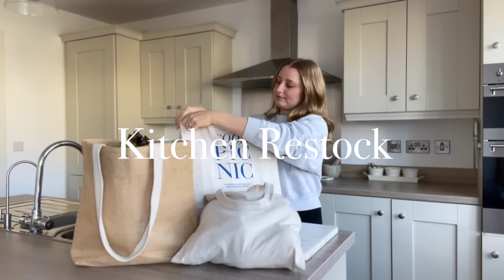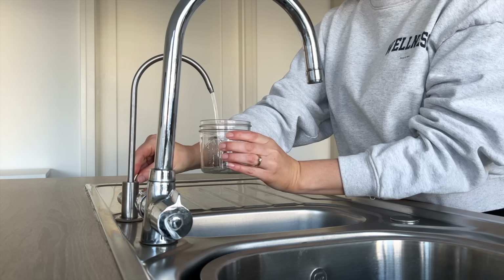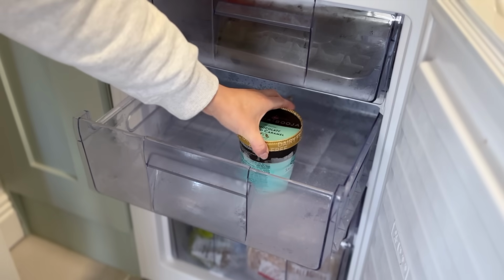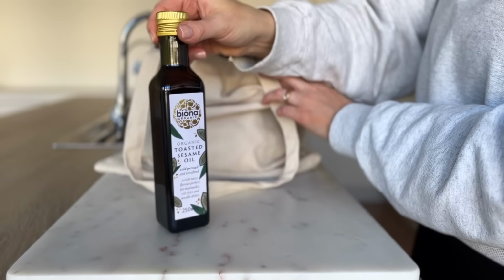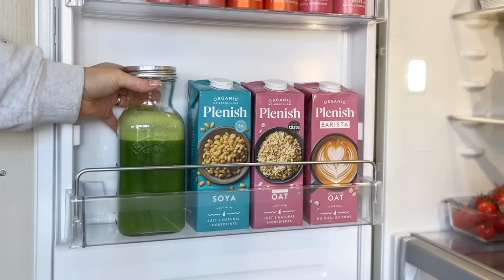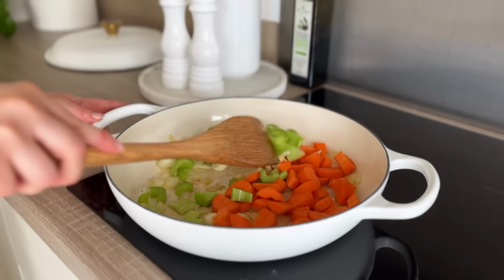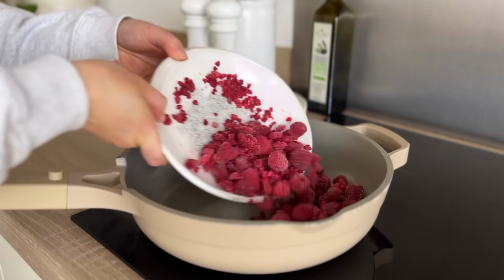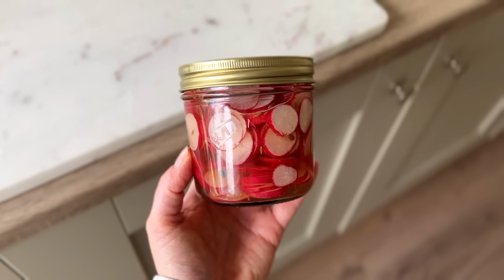Kitchen Vlog: Food Haul & Cupboard Essentials (Vegan) | JessBeautician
WHAT’S IN MY KITCHEN:
Vitamix blender
Magimix 4200XL {Gift}
Plates/loaf pan: nomliving.co.uk
Sage Juicer
Kilner Juice Bottles
Kilner Spice Jars

PRODUCTS MENTIONED:
Remedy Kombucha
Plenish Oat Barista Milk
Plenish Oat Milk
Plenish Soya Milk
Biona Spelt Fusilli
Biona Red Kidney Beans
Biona Baked Beans
Biona Black Beans
Biona Chickpeas
Biona Sauerkraut
Biona Rice Cakes
Biona Toasted Sesame Oil
Biona Coconut Aminos
Biona Vegan Worcestershire Sauce
Pukka Three Mint tea
Pukka Earl Grey tea
Pukka Vanilla Chai tea
Trek Cocoa Oat
Meridian Crunchy Almond Butter
Biona Dark Maple Syrup
Nutritional Yeast
Maldon Sea Salt

HERBY SQUASH SOUP
1 butternut squash, skin on & cubed
Extra Virgin Olive Oil
Salt & pepper
1 white onion, chopped
4 gloves garlic, minced
2 carrots, peeled & chopped
1 stick celery
1 litre vegetable stock
2 tbsp fresh sage, chopped
2 tbsp fresh rosemary, chopped

Roast the squash in a good drizzle of oil, salt and pepper at 200*c for 30 minutes or until golden and caramelised. Fry the onion, garlic, carrot and celery in oil until softened, then add in the roasted squash. Add in the fresh herbs, poir in the veg stock and season, simmer for 10 minutes. Allow to cool slightly before blending until smooth. Reheat if needed and serve.

HERBY VEGETABLE BREAD
1 cup plant milk
¼ cup extra virgin olive oil
2 1/2 cups spelt flour
2 teaspoons baking powder
1 tbsp ground flax
½ teaspoon baking soda
½ teaspoon salt
1 1/2 cups vegetable pulp
½ cup diced fresh tomatoes, seeds and pulp removed
2 tbsp chopped herbs (fresh basil, parsley, dill, rosemary etc)
Black pepper

Combine the milk and oil in a bowl with a whisk. In a larger bowl, combine all of the dry ingredients, then pour in the milk mixture and stir in using a spatula until a dough forms. Add in the vegetable pulp, tomatoes, herbs and black pepper, then fold in. Transfer to a lined bread tin/dish and bake in a preheated oven at 180*C for 60 mins. Remove and allow to cool on a wire rack.

RASPBERRY COMPOTE
(simply use frozen raspberries instead of cherries).

HUMMUS
1 can chickpeas, liquid drained & reserved
2 tbsp tahini
3 tbsp extra virgin olive oil
Juice 1/2 lemon
1/2 tsp cumin
1 clove garlic
1/2 tsp sea salt

Add the chickpeas to the food processor with the tahini, olive oil, lemon juice, cumin, garlic and salt. Blend while slowly pouring in the reserved chickpea liquid (aqua faba) - around half - until you reach the desired consistency.

PICKLED RADISH
16 radishes, thinly sliced
1/2 tsp cumin seeds
1/2 tsp pink peppercorns
1/2 black peppercorns
2 tsp sea salt
1/3 cup apple cider vinegar
1/3 cup warm water

Place the radishes in a jar. In a measuring jug, combine the cumin seeds, pink peppercorns, black peppercorns, sea salt, apple cider vinegar and warm water. Pour the vinegar over the radishes, close with a lid and turn to combine. Store in the fridge for 10 days.

WHAT I’M WEARING:
Jumper: Sporty & Rich (via Vinted)

{Gift}
Some products mentioned are gifted items from a brand or PR and will be denoted with {Gift}, however, it is my own choice whether or not they are featured and my opinions are always 100% honest.